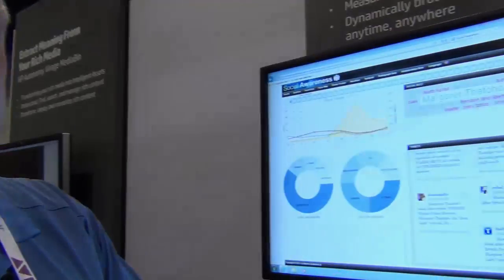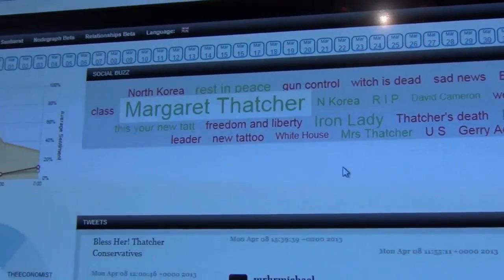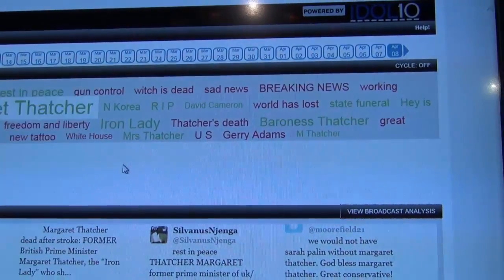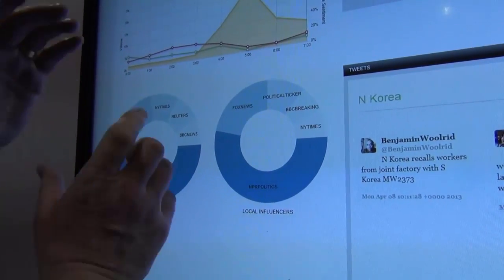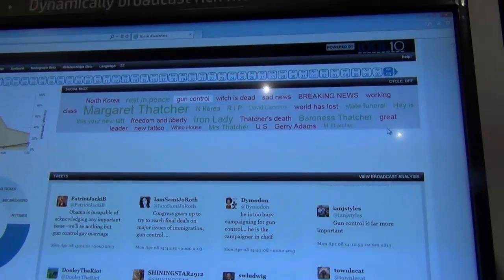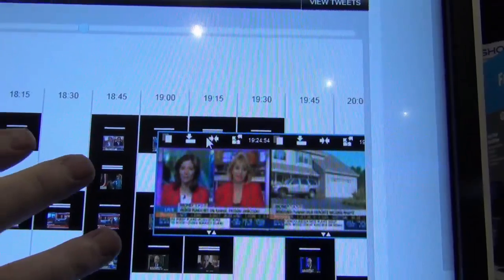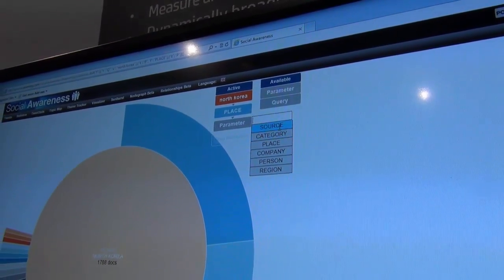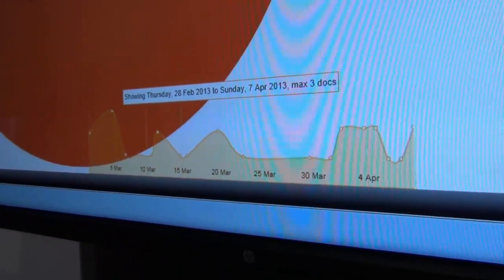NAB: Sentiment Monitoring for Broadcast and Government with HP Autonomy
Realtime Social Media and Broadcast Outlet Awareness

Social media, especially Twitter,  are incredibily relevant in gathering and filtering news as it happens in the broadcast environment. David Humphrey demos Broadcast Monitoring and data fusion and shows how HP Autonomy technology will be able to filter a massive amount of information into actionable entities.

This presentation also available on the SDRNews Roku channel, in the Roku Channel Store (Science and Technology Category), or by channel code SDR12.

Additional comments on the interview at Geekazine.com